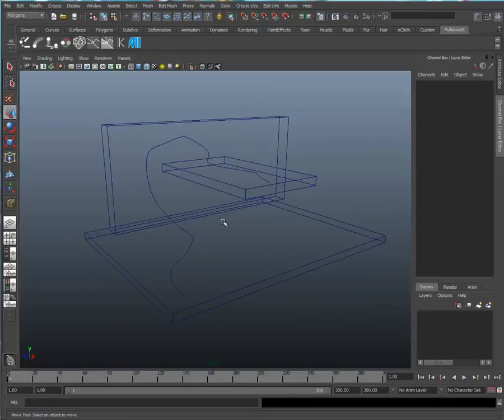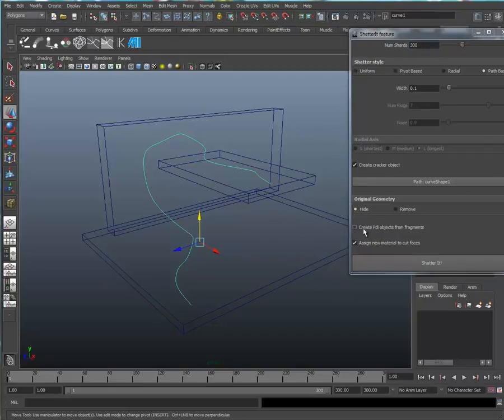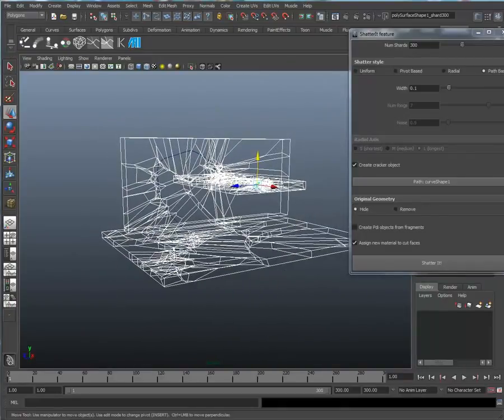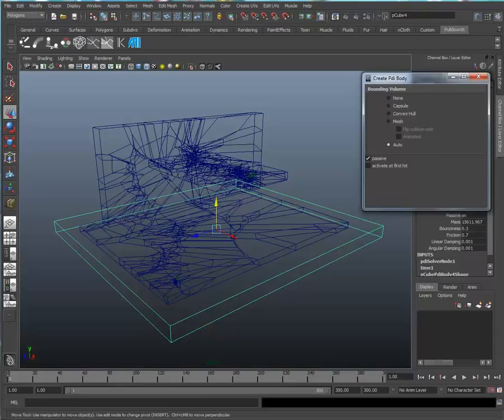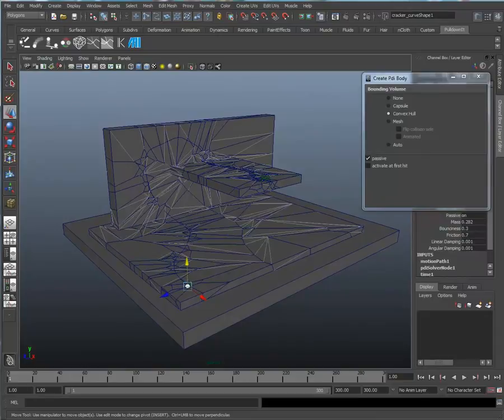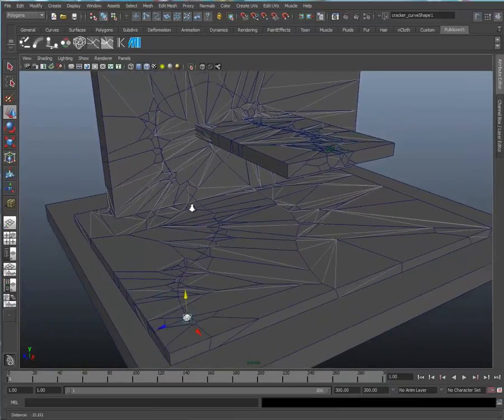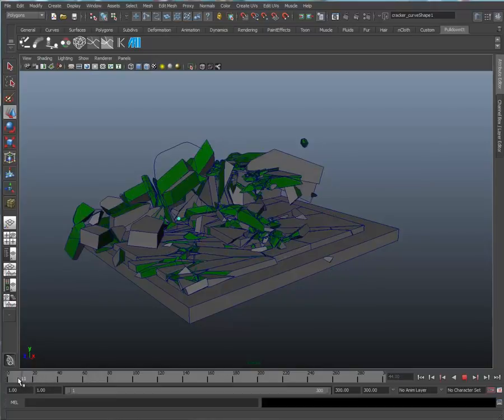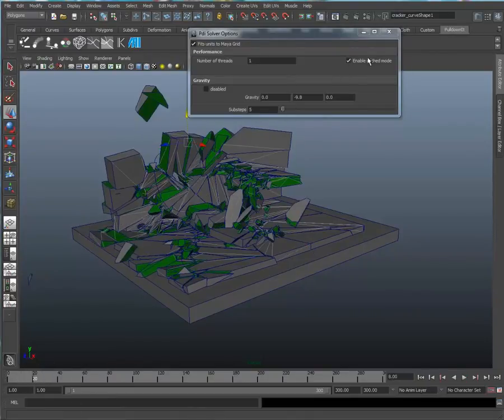مايا بولدونيت فكس البرنامج التعليمي سلسلة (ديناميكية جامدة تقنية كسر الجسم) الجزء 1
(الجزء 1) في هذه السلسلة الأولى من أشرطة الفيديو، ونحن نلقي نظرة على قدرات الجسم جامدة محاكاة البرنامج المساعد بولدونيت ل ماكس و مايا. من خلق سيمز الجسم جامدة الأساسية، سيمز الجسم كسر الأساسية، و سيمس كسر الجسم المتقدمة، وهذه أشرطة الفيديو تعطيك الوقت توفير النصائح والحيل التي يمكنك استخدامها لإنشاء محاكاة ديناميكية متطورة بسرعة. أشرطة الفيديو الجديدة يخرج كل بضعة أسابيع!